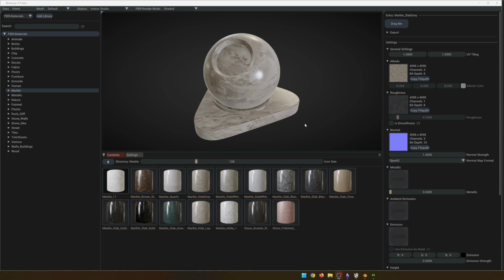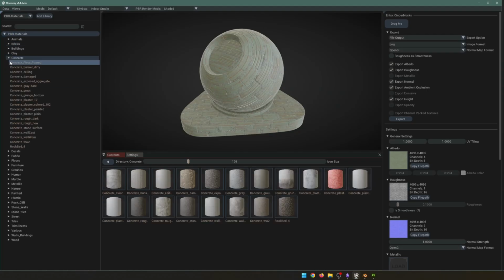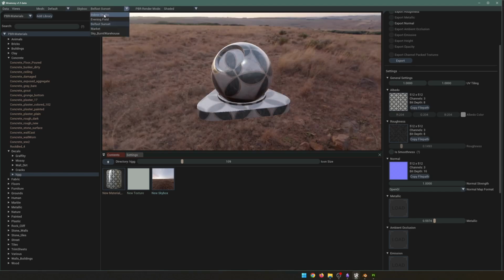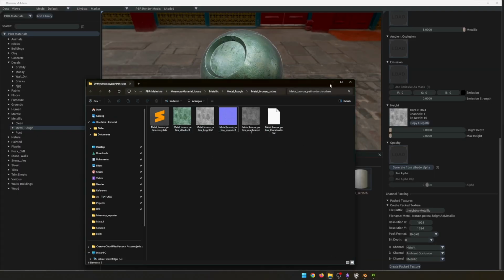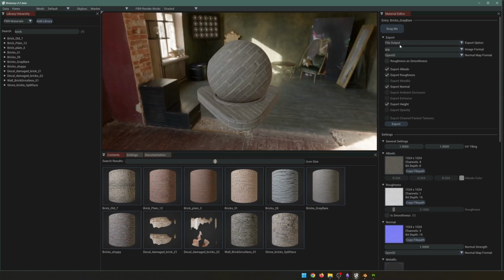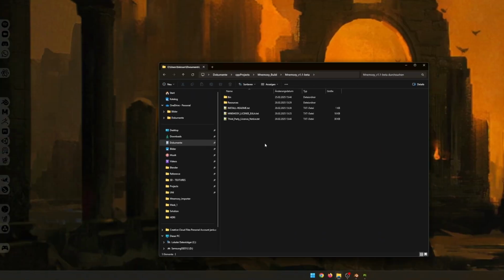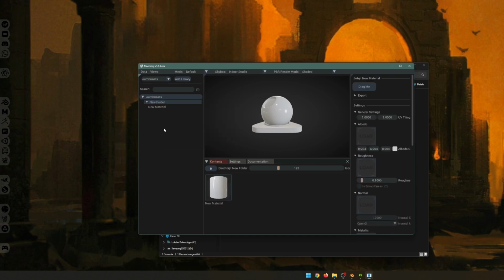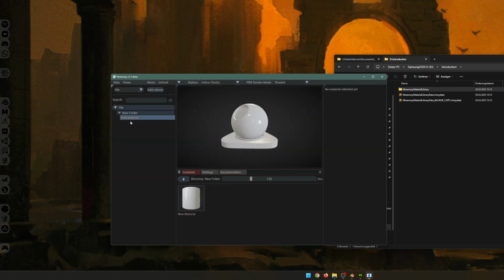Mnemosy PBR Library Tool - Introduction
Introduction video for Mnemosy.

Mnemosy is a PBR Material and Texture Library tool for 3D artists.
It is like an optimized file browser for textures and materials.
It is currently in beta version and you can download it for Free.